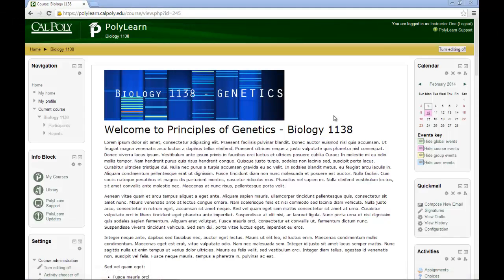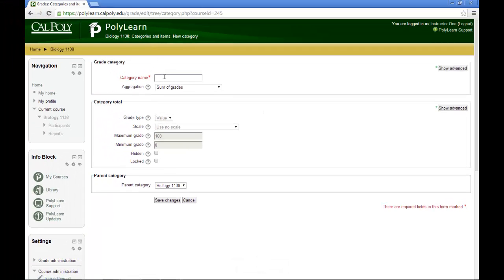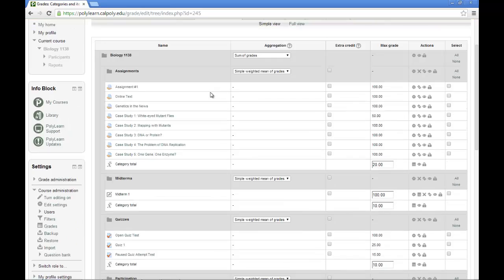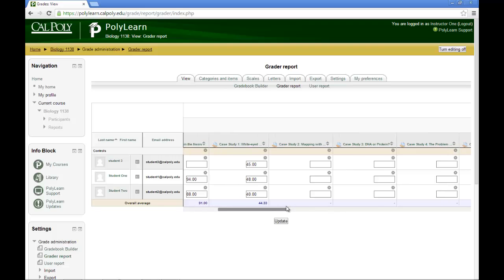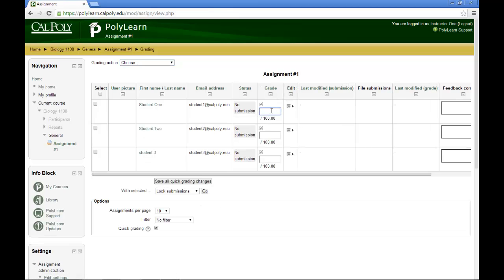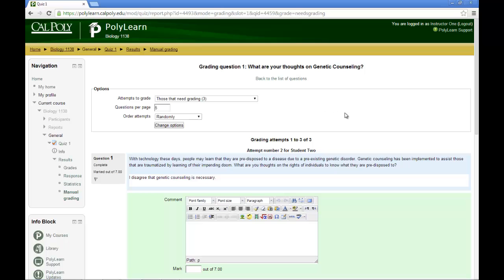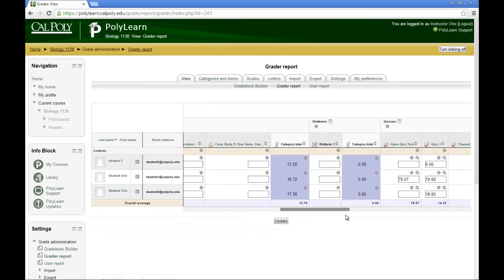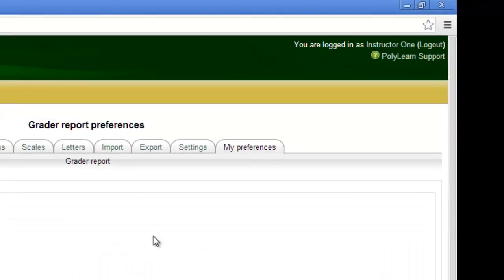Gradebook: Introduction (Moodle 2.4)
How to enter grades into your PolyLearn course. CC is available.